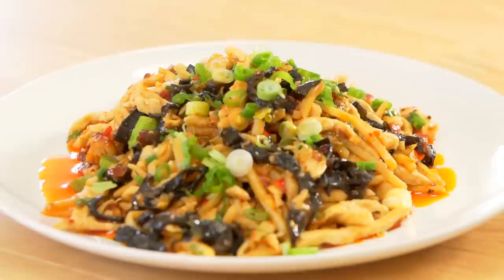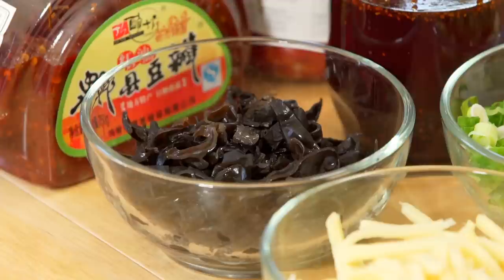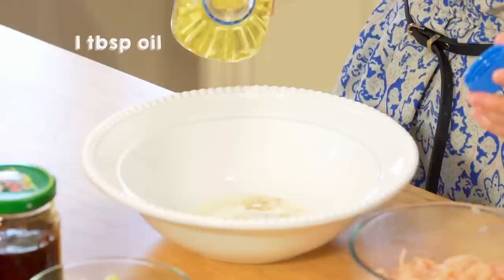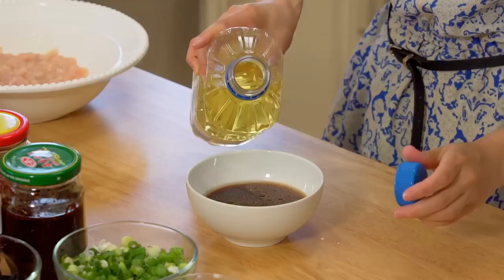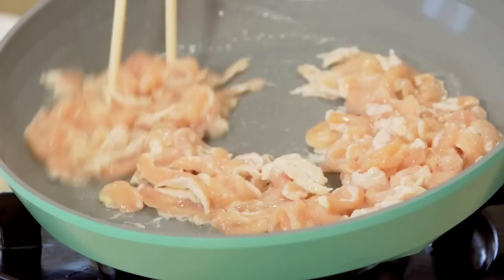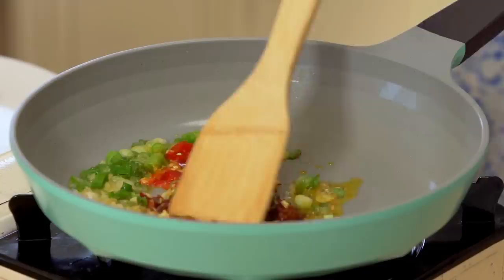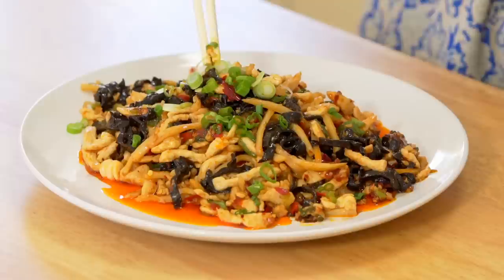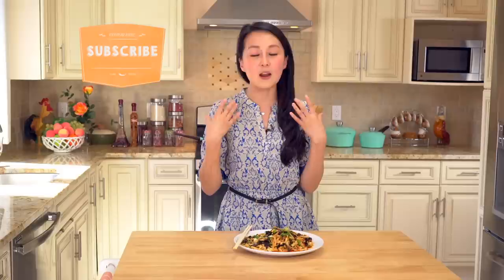The Greatest Spicy Chicken Recipe (Yu Xiang Rou Si 魚香肉絲) CiCi Li - Asian Home Cooking Recipes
Yu Xiang Rou Si is a classic Sichuan food. The word Yu Xiang means fish flavored. However, there’s no fish in this dish. That’s because this sauce was created for a fish dish. A lady cooked this sauce with meat instead, and from then on Yu Xiang Rou Si becomes one of the greatest Sichuan dishes ever.